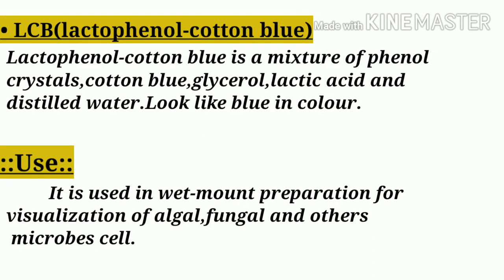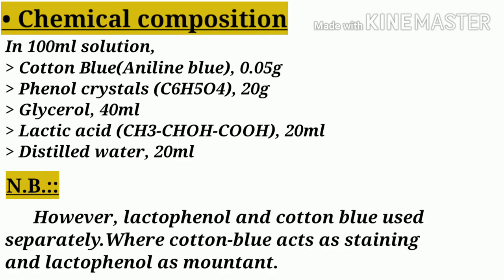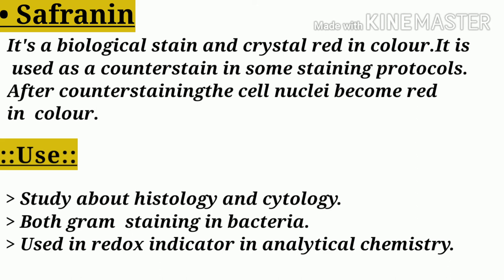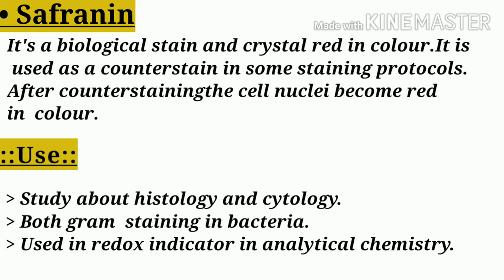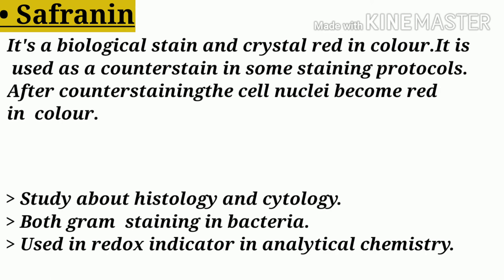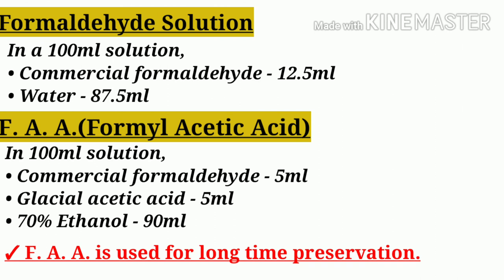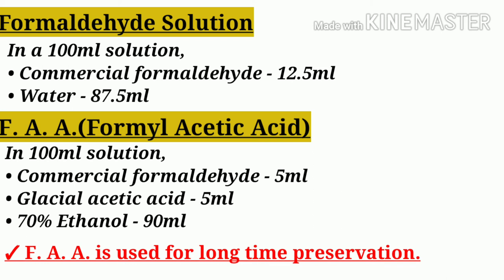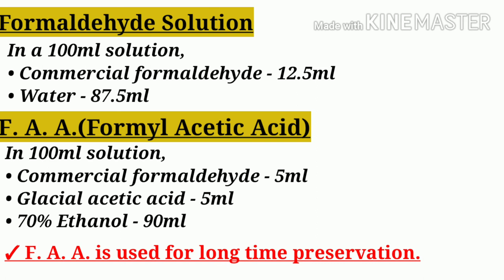::Staining solutions & Preservatives used in Biology Lab::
Published on 20th JUNE,2020

In this video we learn staining solutions i.e.,
LCB(Lactophenol-cotton blue),Safranin and
Preservative i.e.,Formaldehyde solution and
Formyl Acetic Acid(F.A.A.)

IN Previous video we learn about basic biology
kits.

If the video is informative for you then press
videos.